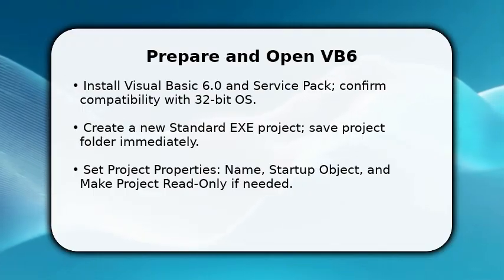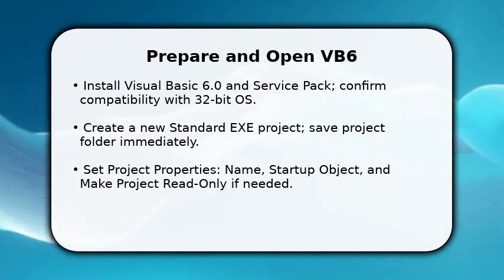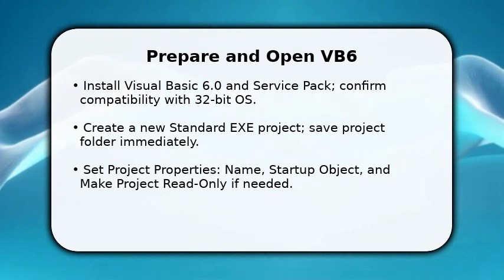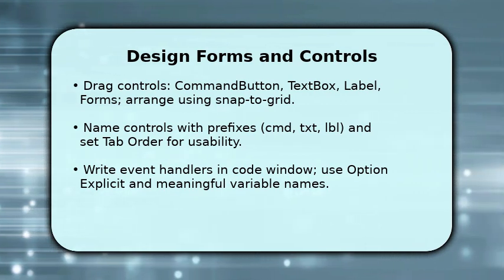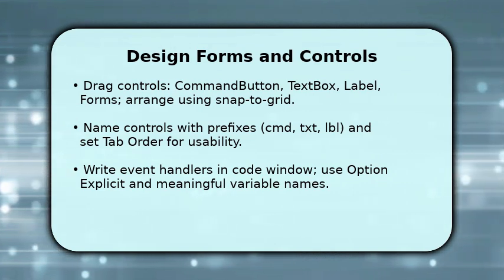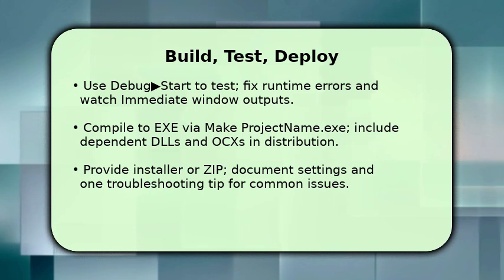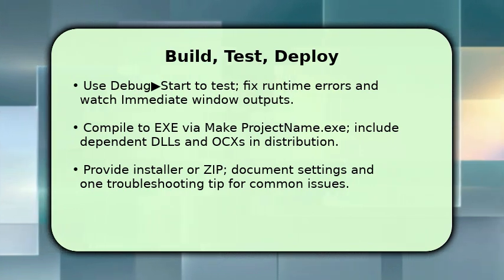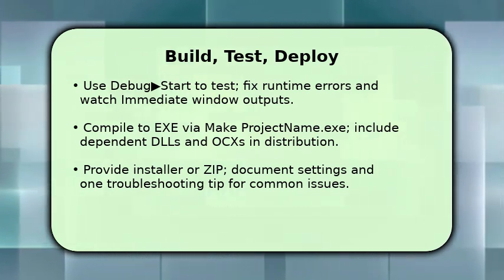How to Use Microsoft Visual Basic 6.0 (only Way)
How to Use Microsoft Visual Basic 6.0 (only Way) | 🔒 Surfshark VPN Deal — Stay private and secure. $1.99/mo + 3 Months Free ▸

Dive into the essentials of Microsoft Visual Basic 6.0 in this comprehensive guide, tailored for those who need to navigate or utilize VB6 applications effectively despite its age and limited support lifecycle.

Microsoft Visual Basic, VB6 Tutorial, Legacy Code Support, Visual Studio IDE, Object-Oriented Programming in VB6, Migrating from VB6 to Modern Languages, Understanding COM Interfaces with VB6, Debugging Techniques for Older Software Applications, Using Visual Basic 6.0 Today, VB6 Application Development Basics